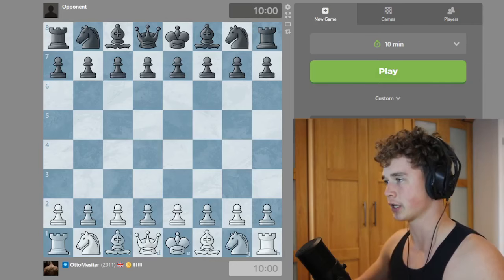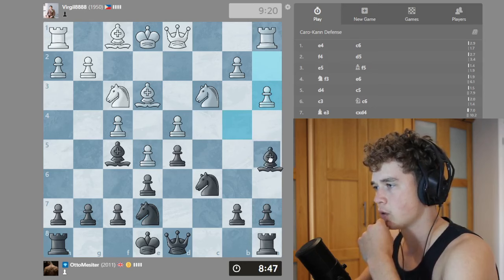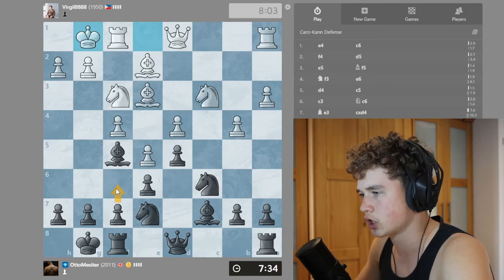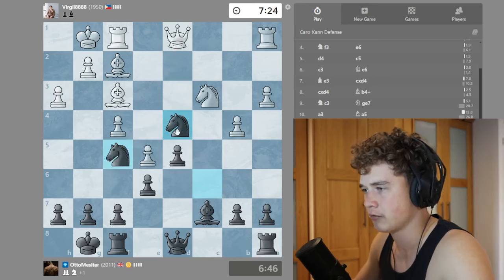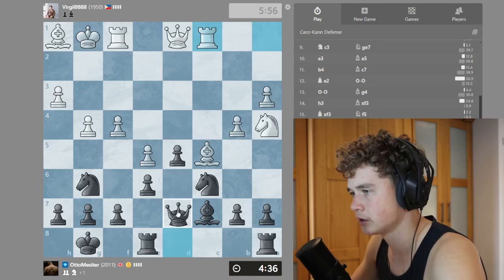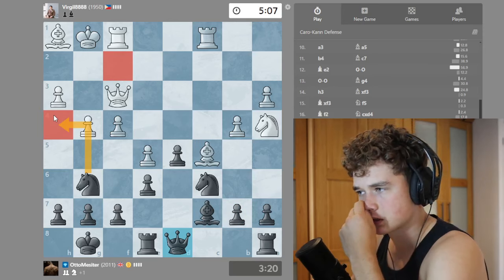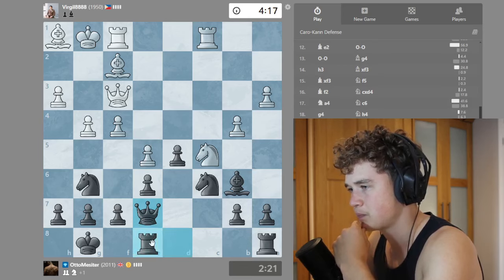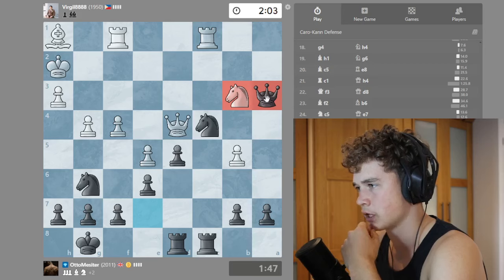2000 Elo vs 1900 One Thing Separates Them...